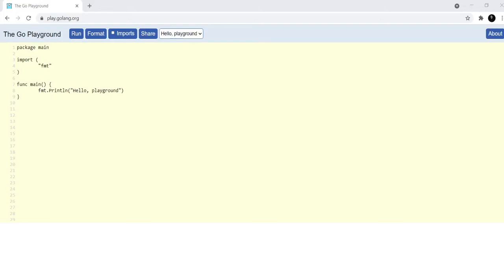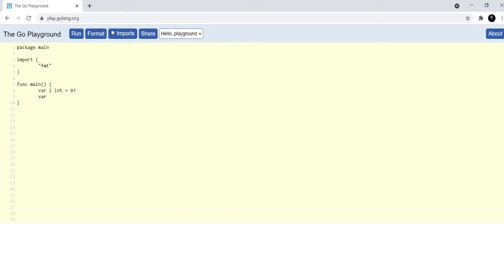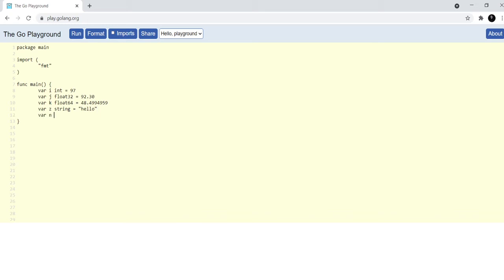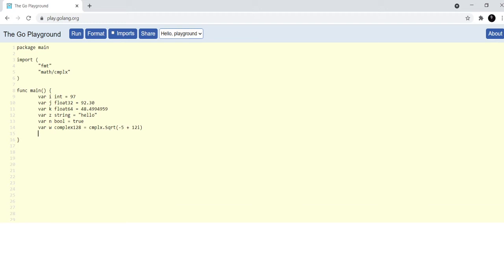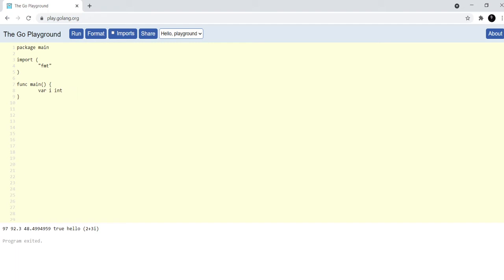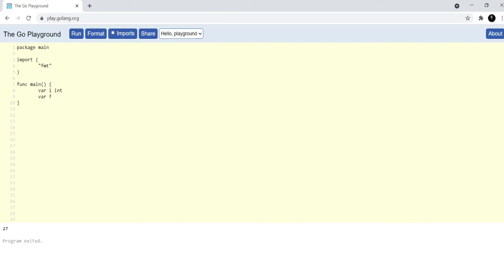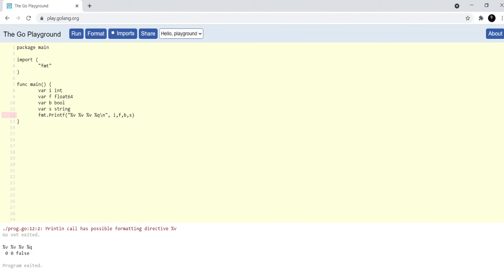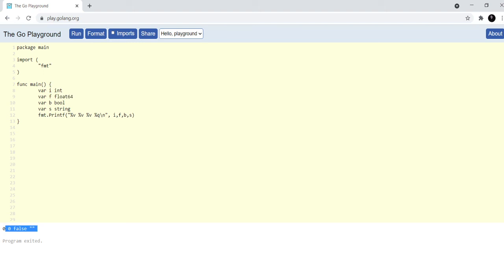Learn Golang By Example Part 2 - Variables